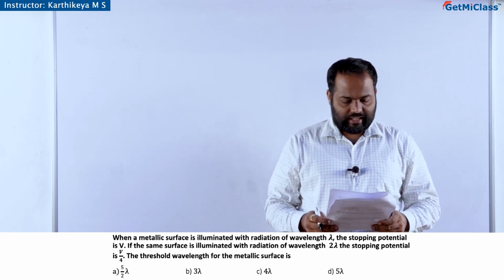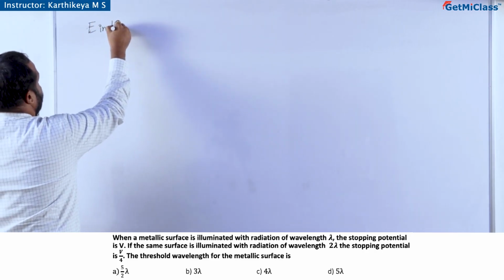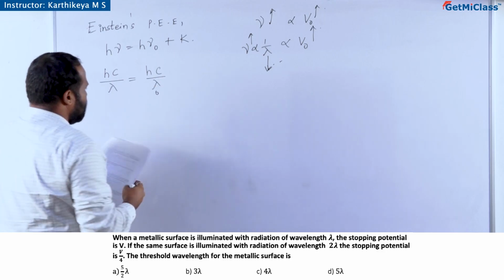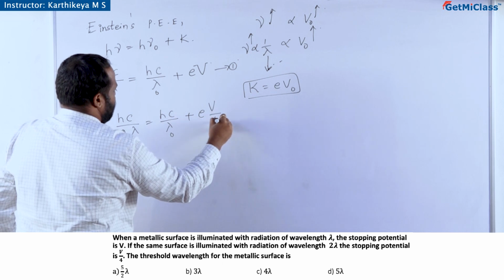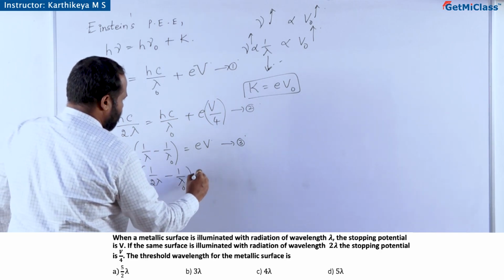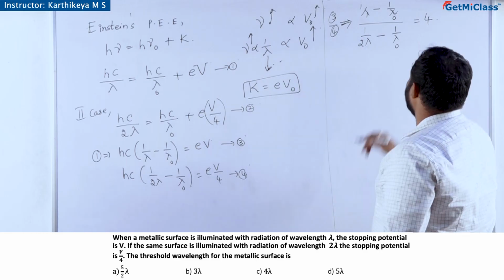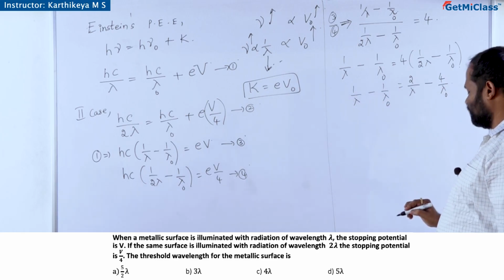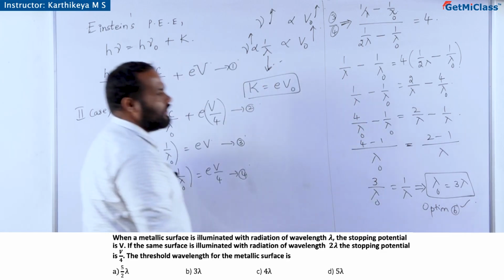Stopping Potential and Threshold Wavelength NEET 12th Physics Dual Nature Atoms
The stopping potential for a metallic surface increases as the wavelength of the incident radiation decreases, indicating a relationship with the energy of the photons. The threshold wavelength, below which no electrons are emitted, is directly related to this phenomenon. In this video, we will explore the concept of stopping potential and threshold wavelength in detail, using examples and illustrations to help you understand this fundamental principle of physics.